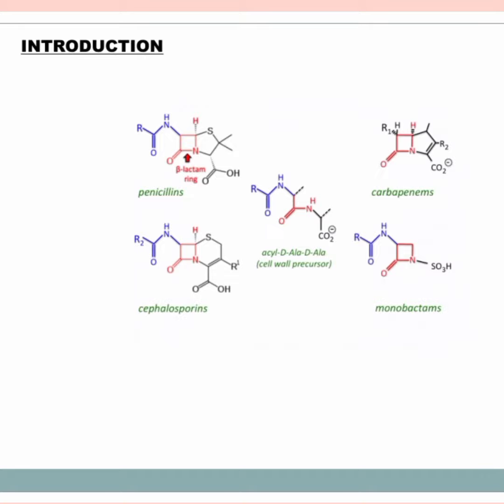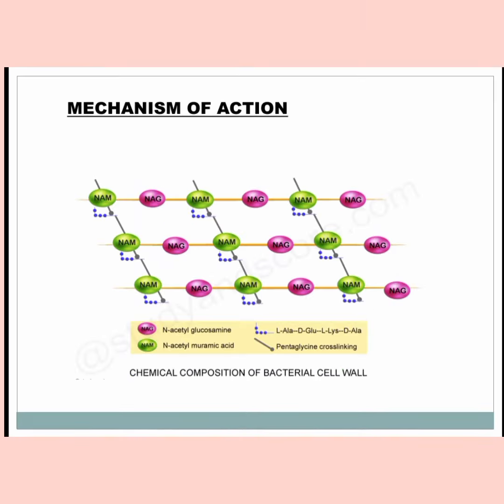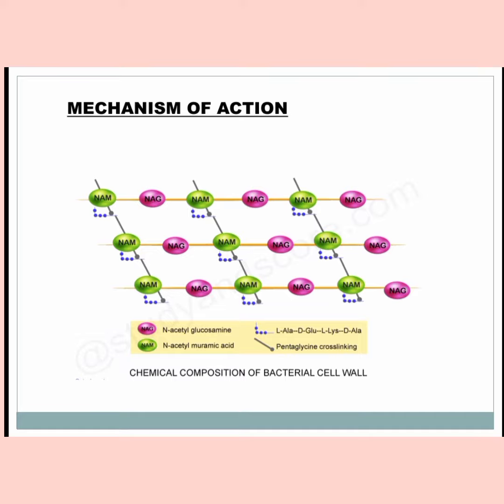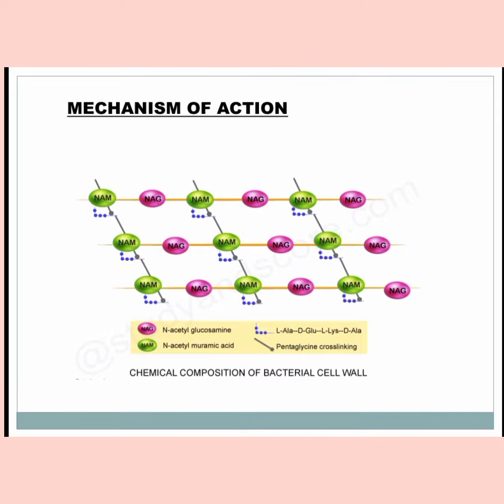Betalactams and Betalactamase#antibiotics resistance Drug information